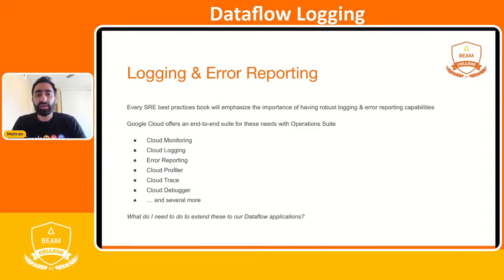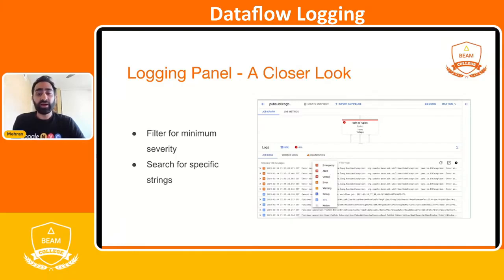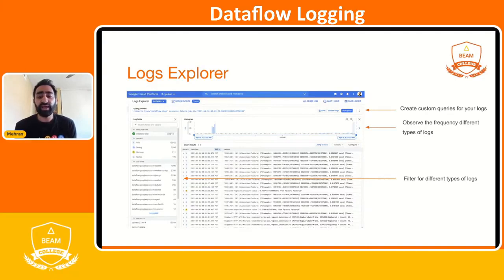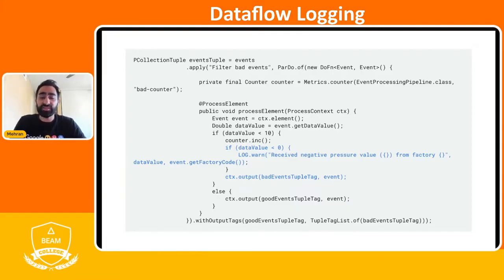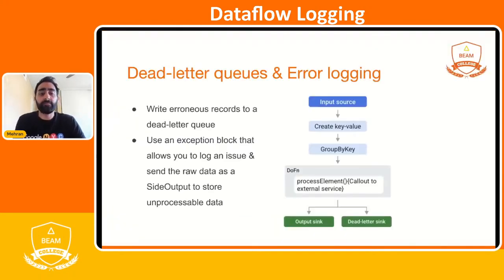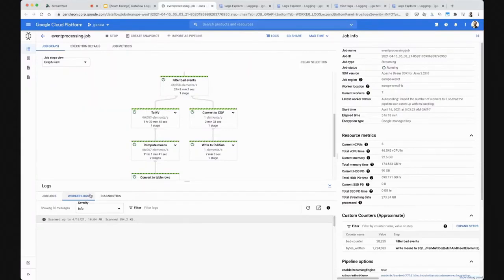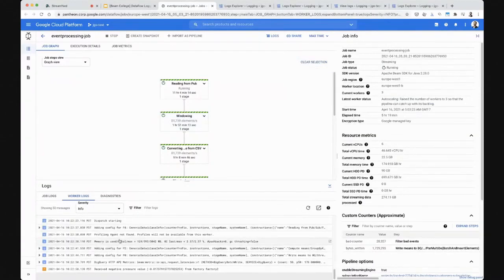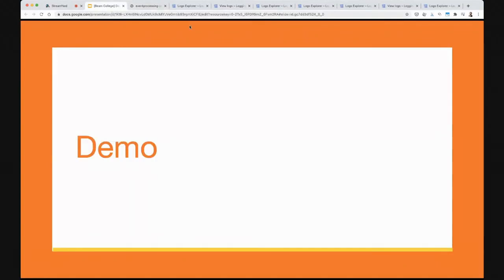Dataflow Logging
Session presented by Mehran Nazir in Beam College.